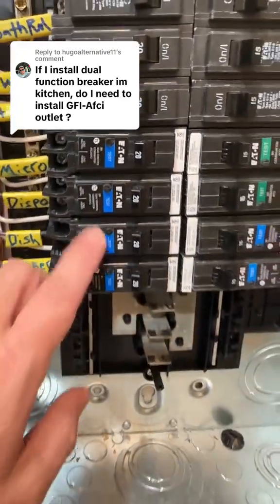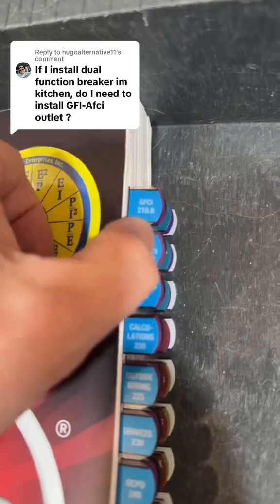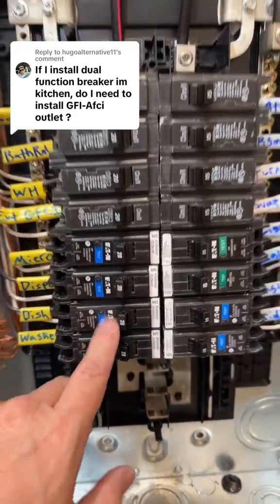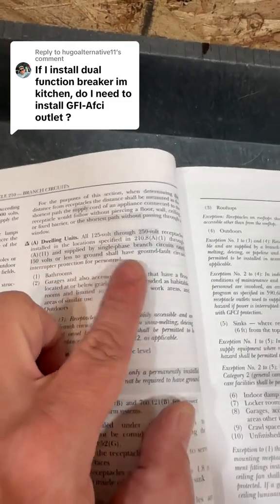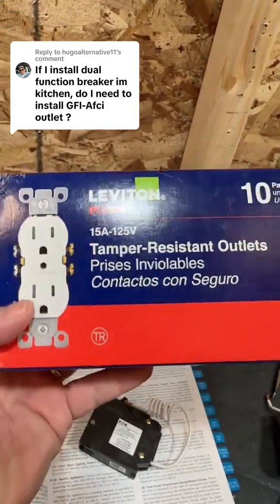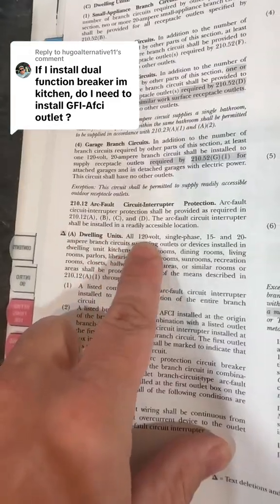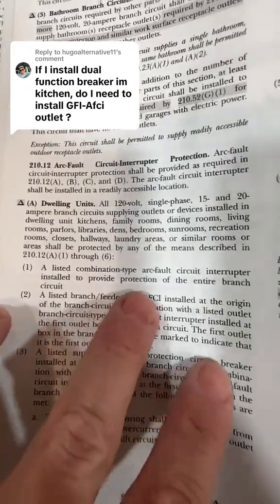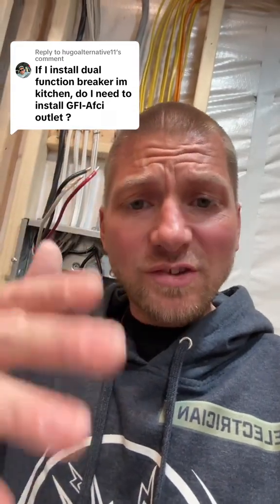Replying to @hugoalternative11 Protect your kitchen receptacles at the breaker